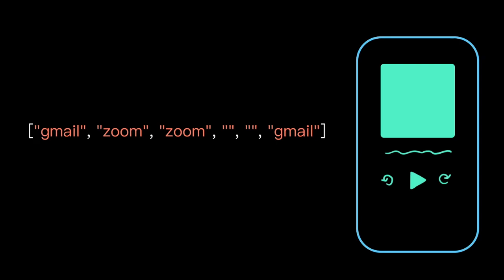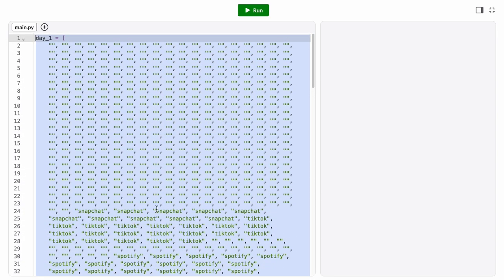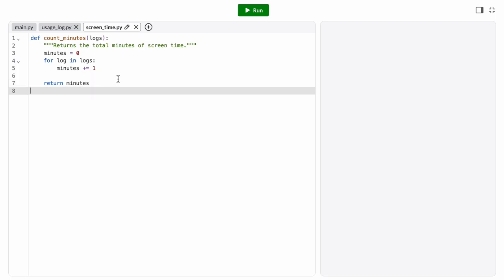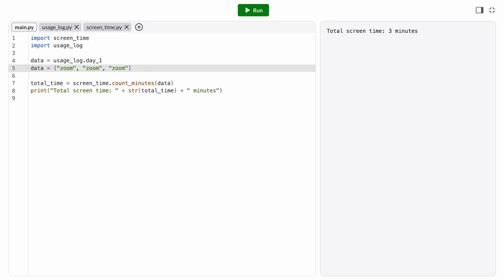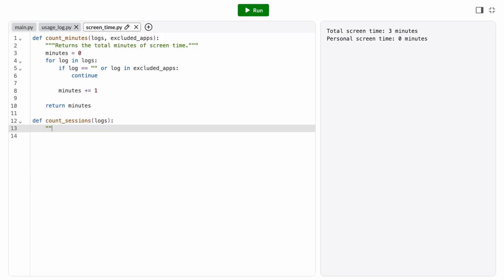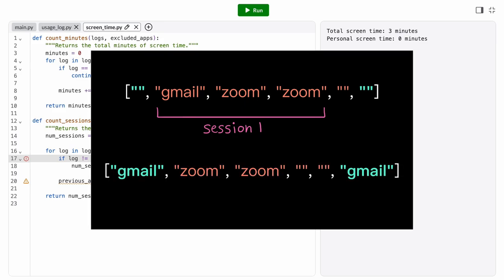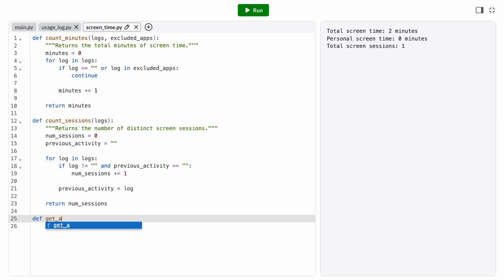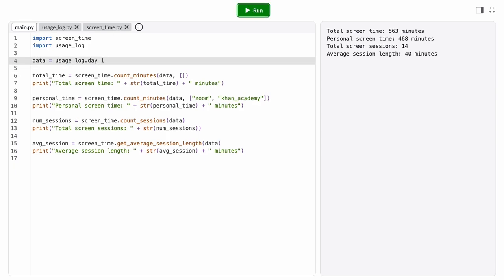Program design: screen time | Intro to CS - Python | Khan Academy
Code along with a software engineer in this worked example using lists. Apply list iteration to analyze daily screen time usage across different apps. Define functions with list parameters to count the total number of active minutes and the total number of distinct phone sessions.

TIMESTAMPS:
00:00 : monitoring screen time
00:34 : data format
00:58 : count minutes function
01:53 : smaller test cases
02:21 : excluding work apps
02:59 : count sessions function
03:41 : first and last session test cases
04:37 : average session length function
05:00 : zero division error
05:24 : final data analysis